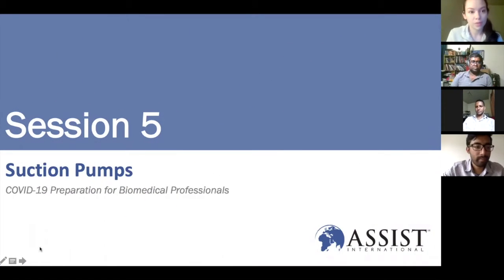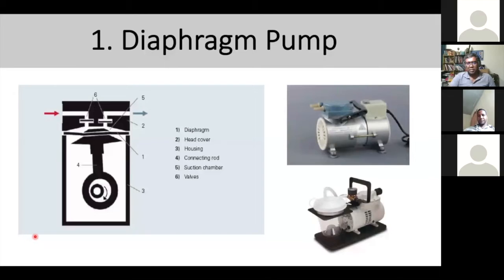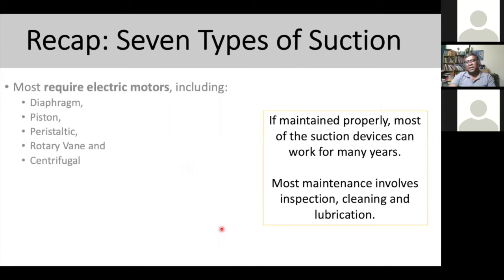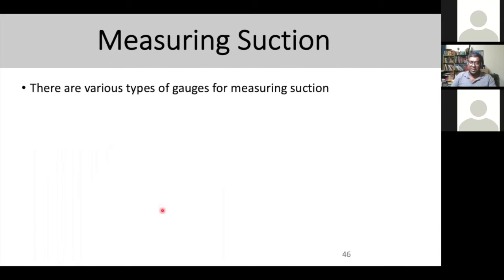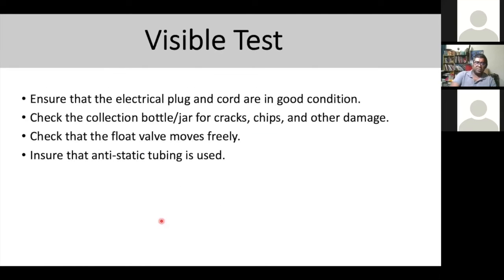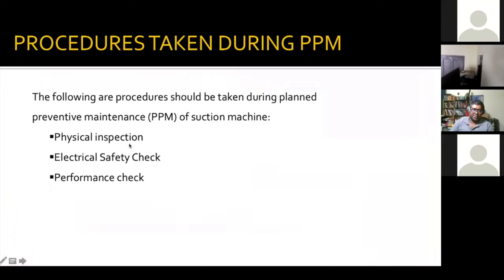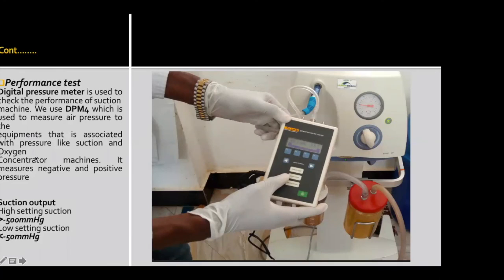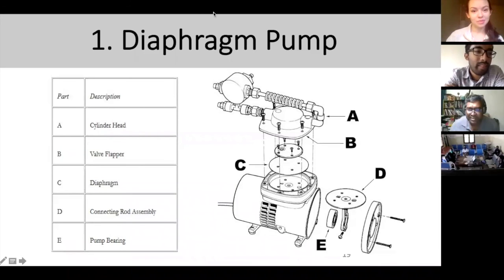HTM Session 5: Suction Pumps (Africa)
Assist International, along with many generous partners,  have developed a comprehensive training series to provide clinicians and biomedical professionals with remote training, and a platform for discussion and sharing of best practices in caring for COVID-19 patients within low-resource settings.